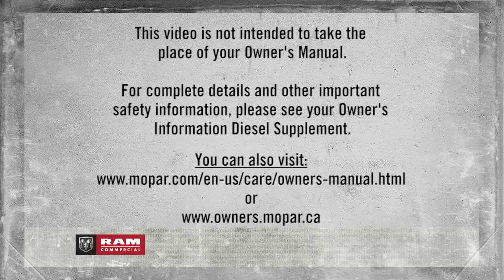Wait to Start Light - Warning light for starting diesel engines with 2018 Ram Chassis Cab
Unlike many diesels that use a glow plug system, the 2018 Ram Chassis Cab the 6.7 liter diesel engine  is equipped with an intake manifold heater system to heat the combustion chamber.  Diesels will not start until the Wait To Start warning light turns OFF.  This message reminds you that the diesel engine may take a few minutes to start.  For most diesels, the light turns off when the glow plugs reach the established temperature.  On the 6.7 liter diesel, the engine turns the light off when the intake manifold heater system has preheated the engine.